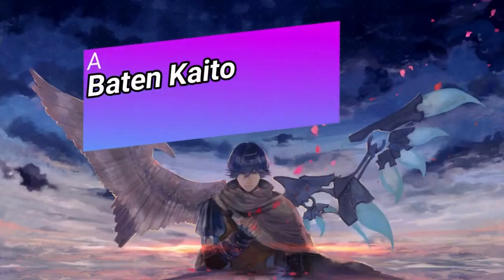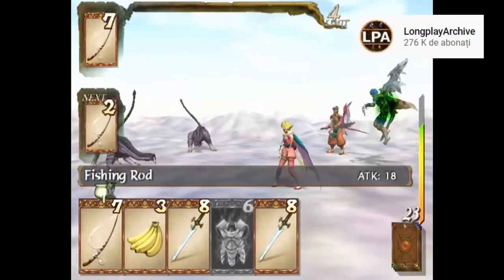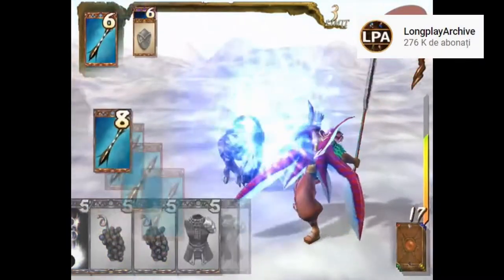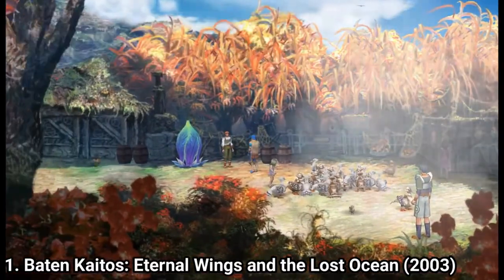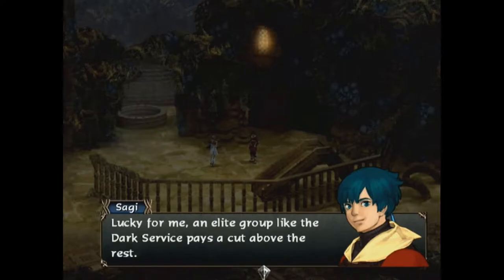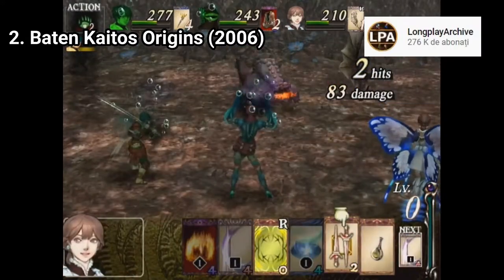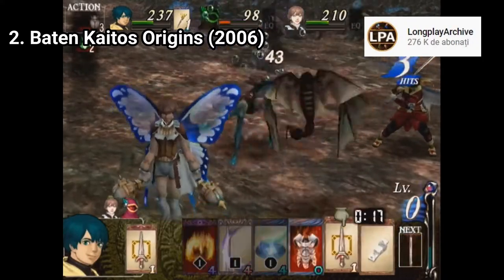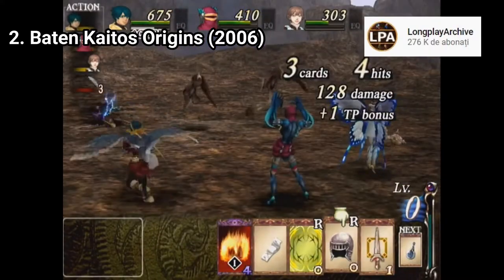All Baten Kaitos Games for GameCube Review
Here is a list of all Baten Kaitos Games for the NINTENDO GameCube:
1. Baten Kaitos: Eternal Wings and the Lost Ocean (2003)
2. Baten Kaitos Origins (2006)